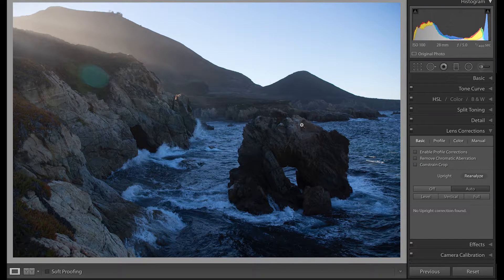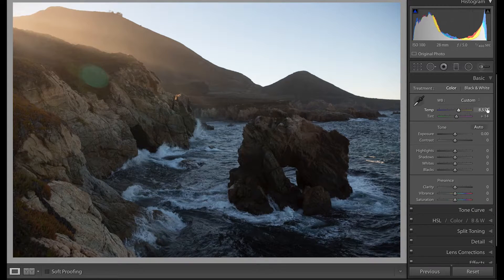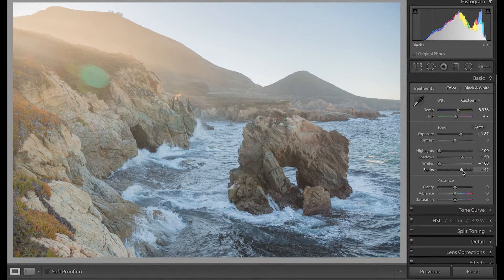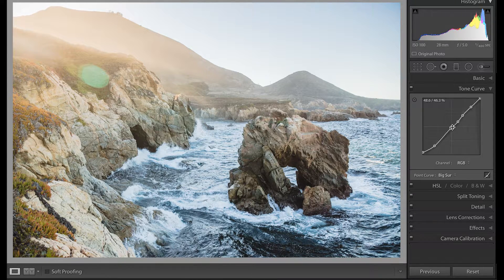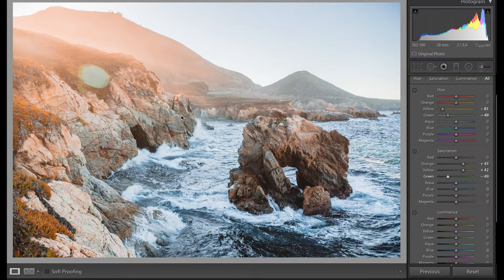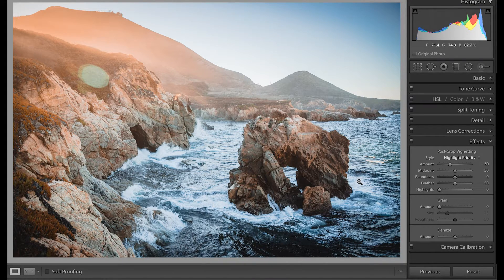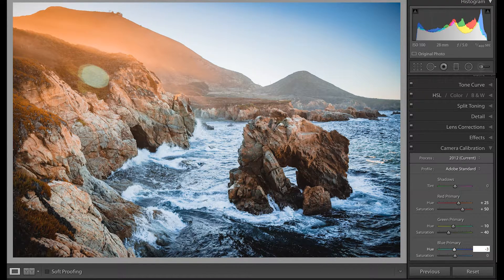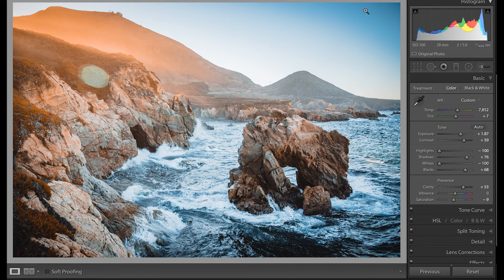Turning The Tides - Lightroom CC Landscape Editing Tutorial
In this video I show you how I edit one of my best images ever. I turn it from the RAW format to a vibrant and colorful image! This was all done with Adobe Lightroom.